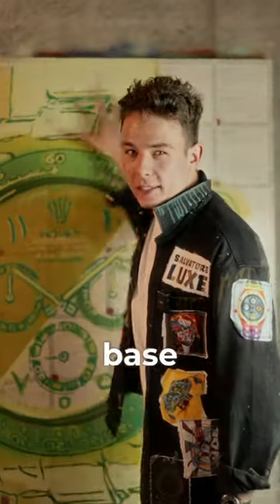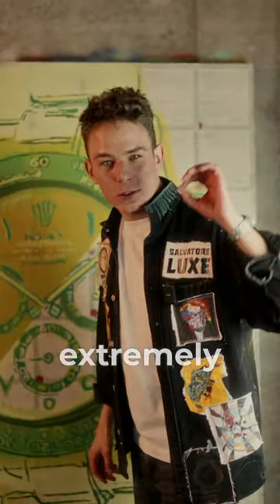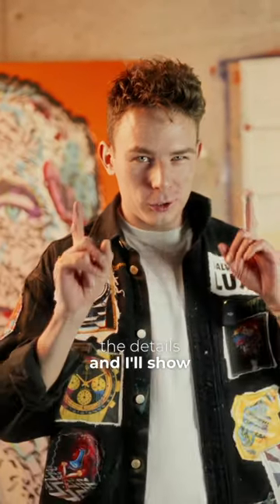Painting a $200k Rolex Daytona 🔥